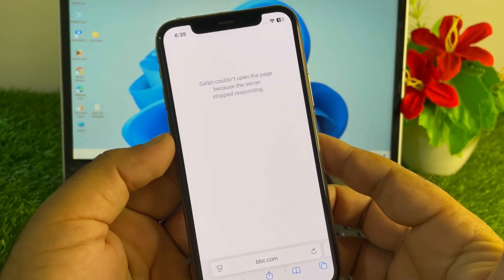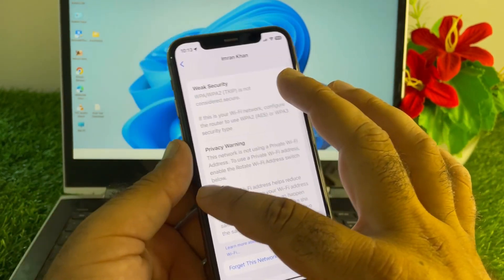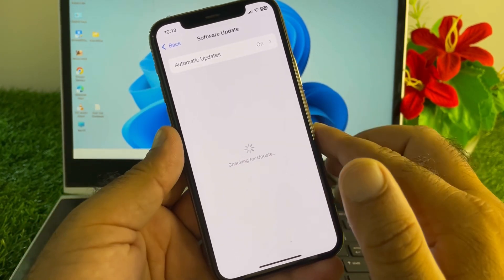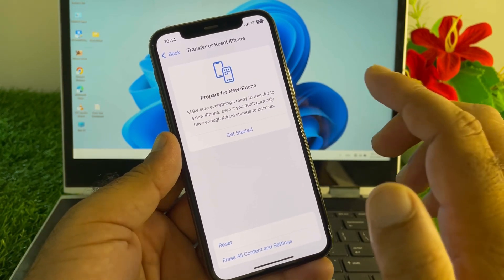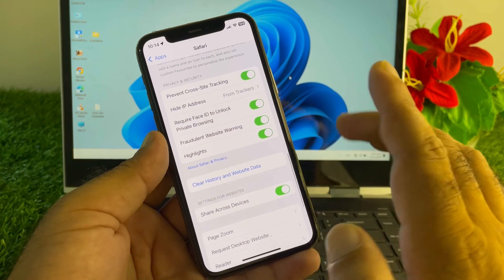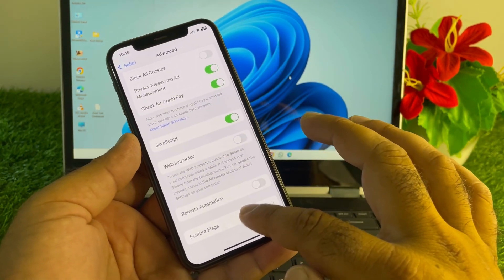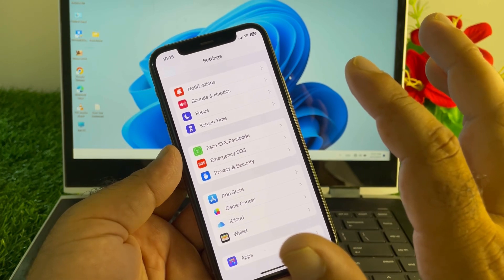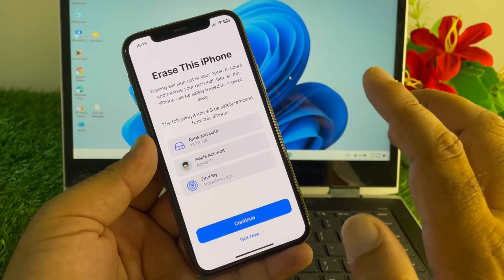Fix ‘Safari Couldn’t Open the Page Because the Server Stopped Responding’ Error on iPhone or iPad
Are you facing the “Safari Couldn’t Open the Page Because the Server Stopped Responding” error on your iPhone or iPad? In this video, I’ll show you how to troubleshoot and fix this issue. Whether it’s a network problem or a Safari setting, follow these steps to get your browsing back on track.

What you’ll learn in this video:

 • Common causes of the server not responding error in Safari
 • Step-by-step guide to resolve Safari connection issues
 • Tips to prevent future server-related errors in Safari

Timestamps:

0:00 – Introduction to the Safari server stopped responding error
0:30 – Common reasons for Safari’s server connection issues
0:55 – Step 1: Check your internet connection
1:30 – Step 2: Clear Safari’s cache and cookies
2:00 – Step 3: Restart your iPhone or iPad
2:30 – Step 4: Check for iOS updates and update Safari settings
2:55 – Final tips to avoid future server errors
3:11 – End